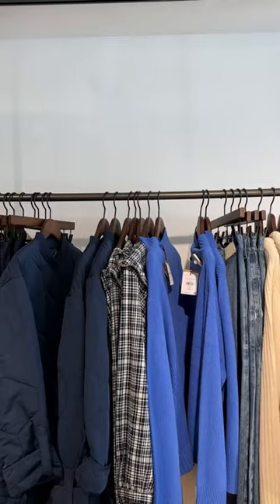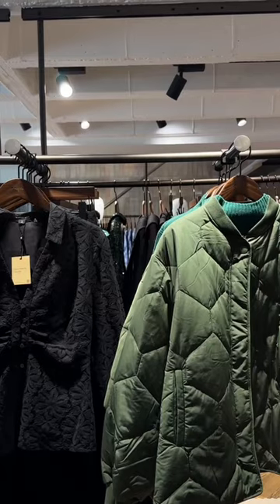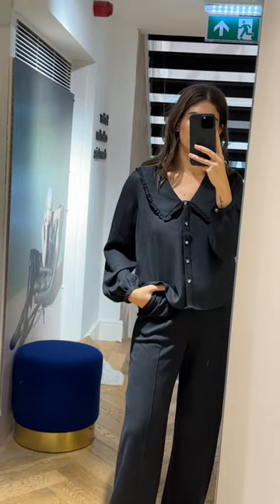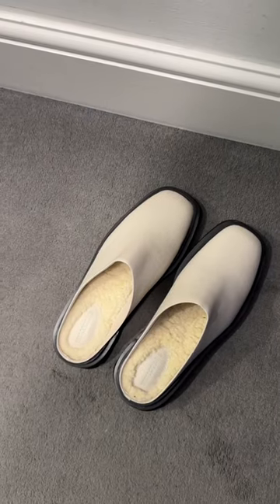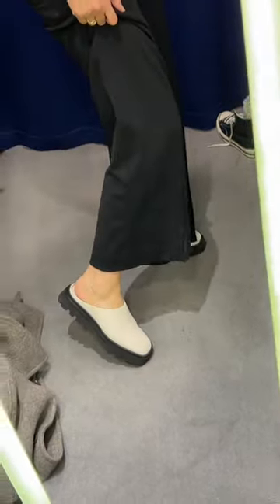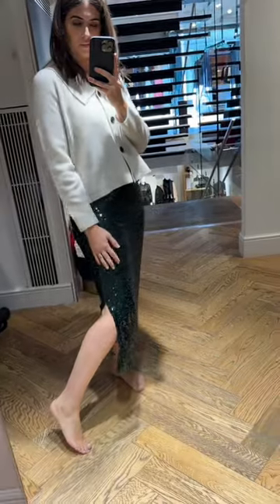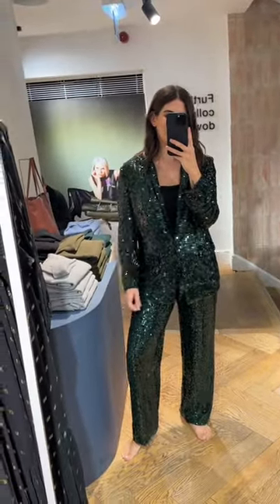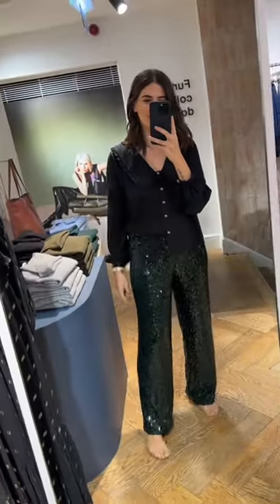New In at Whistles